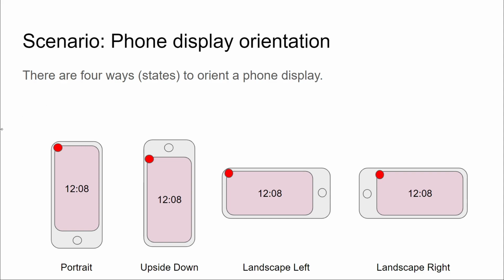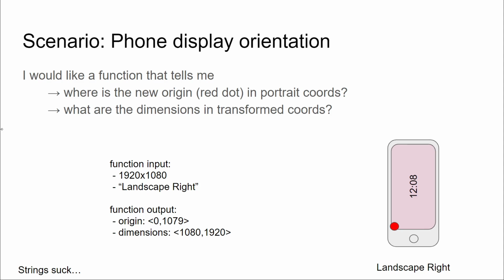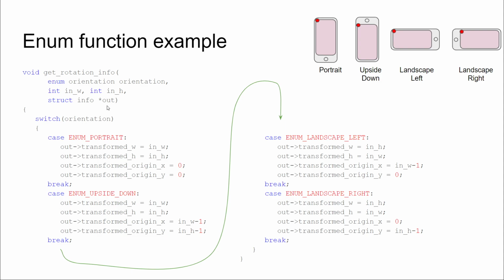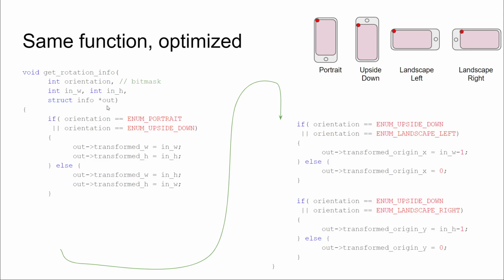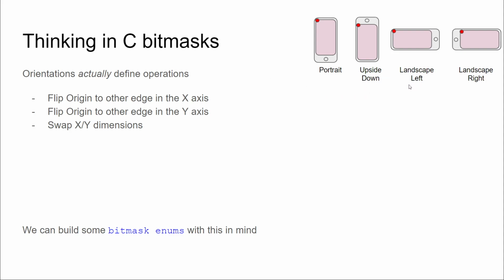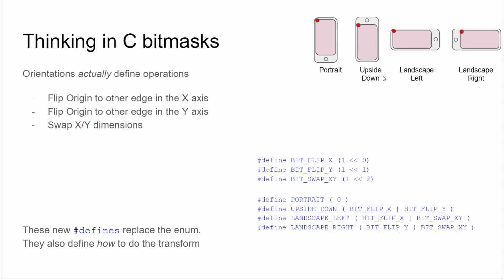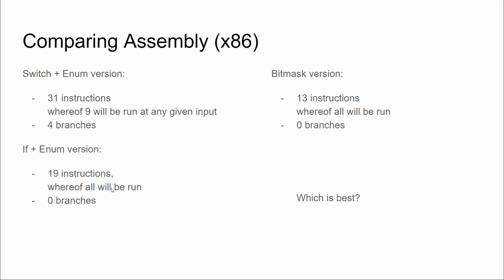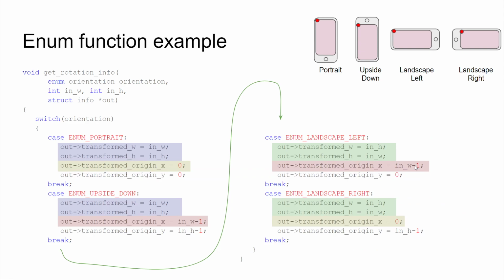Lecture 7: P4 - Thinking in C